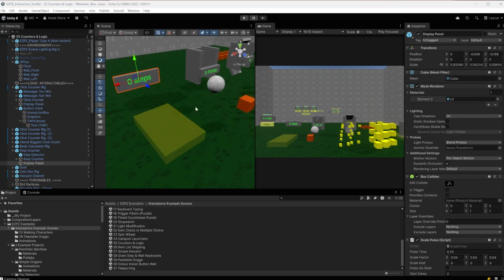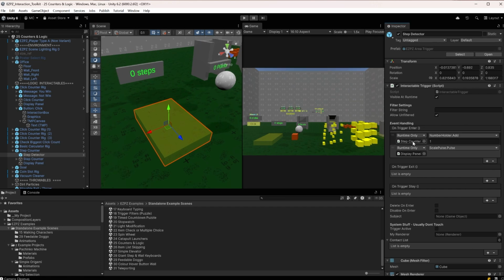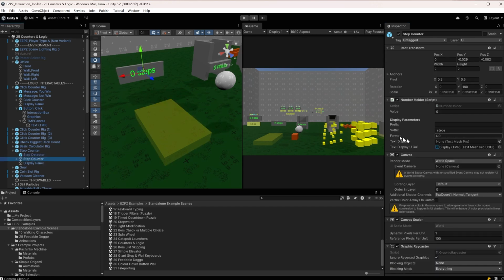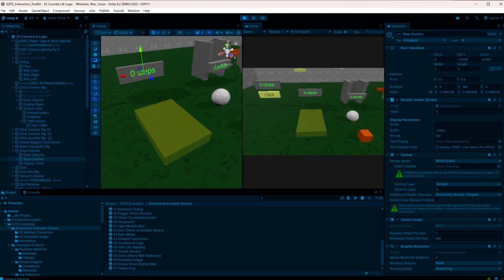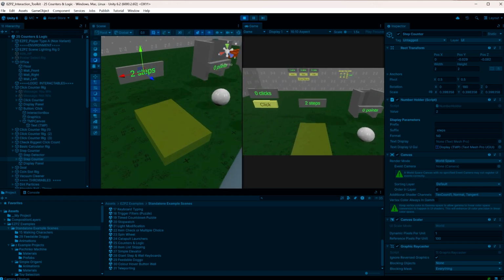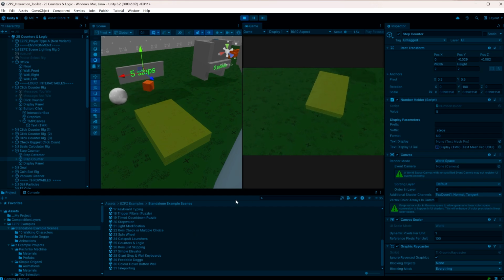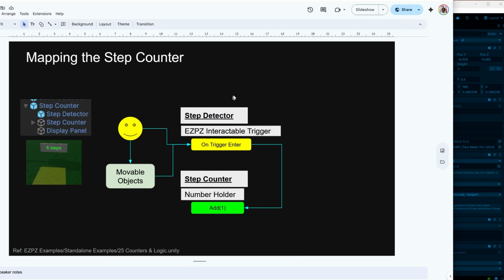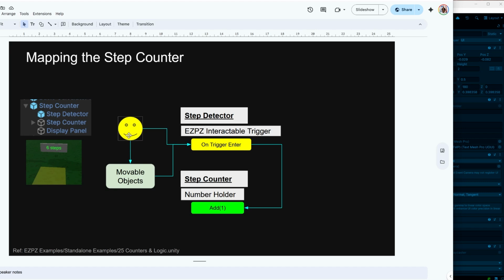Counting Steps or Area Trigger Entries in Unity 3D (EZPZ Interaction Toolkit)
This video shows you how the "Step Counter" rig works in EZPZ Toolkit. This rig can be found in the EZPZ Standalone Example Scenes folder, within scene "25 Counters & Logic".